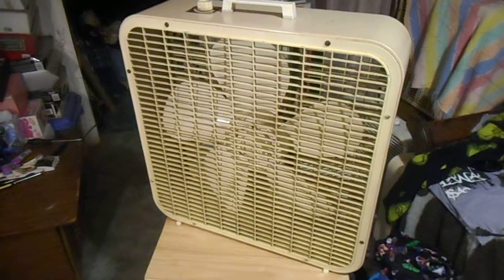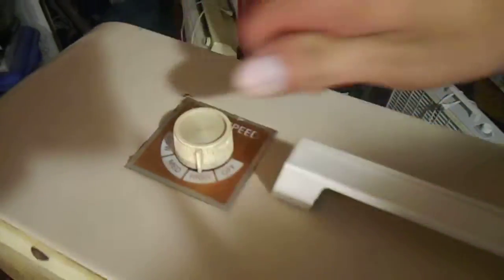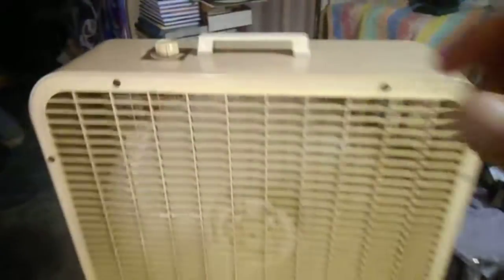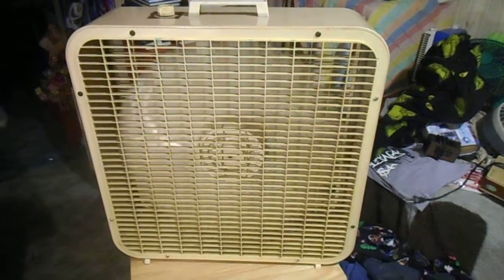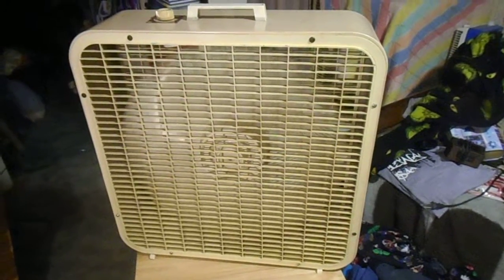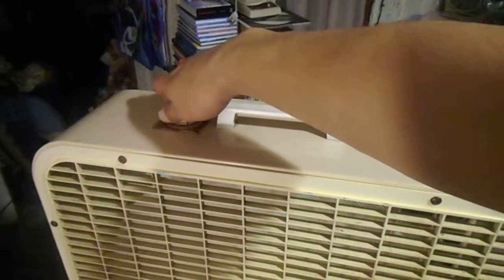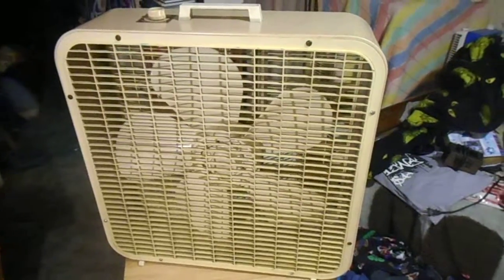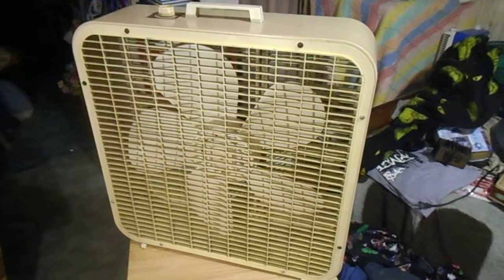Trashdug P-223 after repairs&cleanup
After allot of cleaning and oiling later. it came out nice.